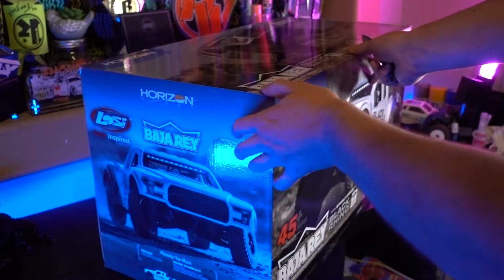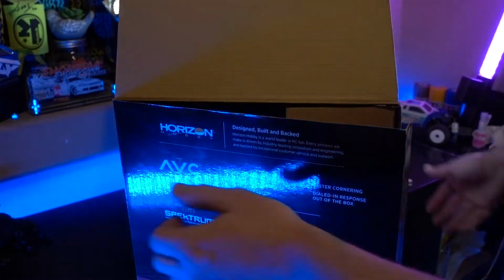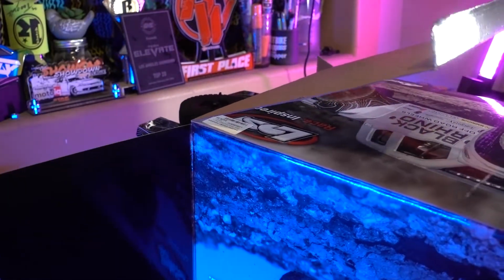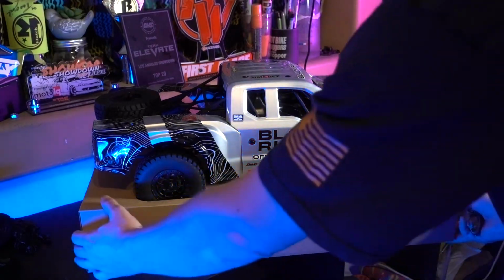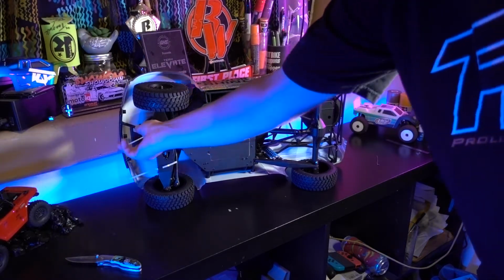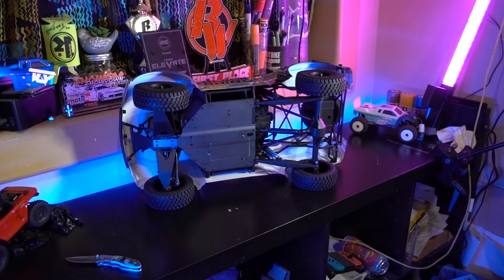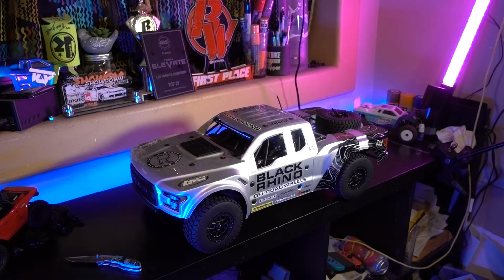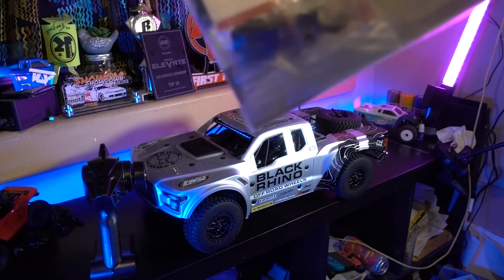Unleash The Raptor! Losi Ford Raptor Baja Rey 4WD Desert Truck | Black Rhino Edition | Unboxing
The Losi® Ford Raptor Baja Rey® is the most authentic looking Desert Truck on the market with the performance and durability of a race vehicle. Officially licensed, it comes equipped with a Dynamite® 3800Kv brushless power system, as well as a solid rear axle, independent front suspension, and roll cage with upright shocks, so you can tear across all types of rocky off-road terrain. And you'll do so with the full-throttle freedom that only AVC® technology can provide. Just like the full scale Ford Raptor, the onboard traction control allows you to fly across the desert at speeds in excess of 50mph all while in complete control and completely dialed in. You get an authentic off-road racing experience with injection molded details, light bars and two licensed trim schemes. The Ford Raptor Baja Rey has just raised the bar another level.

Officially Licensed Ford Body Panels and Trim Schemes
Over the top scale details including custom body, 4-link suspension and more.
Dynamite® 3800Kv Brushless Power System
Long Travel 4-link Live Rear Axle
Long Travel Independent A-Arm Front Suspension
Easy-Access Motor
Rear-Loading Battery
Sealed Metal-Gear Transmission and Diffs
Coil-over Oil-Filled Shocks
Waterproof Electronics
Bolt-On Body Panels and Detailed Interior
LED Light Bar (Front and Rear)
Aluminum Chassis
Full-Size Spare Tire
Spektrum™ DX2E Active™ Radio System
AVC Traction Control